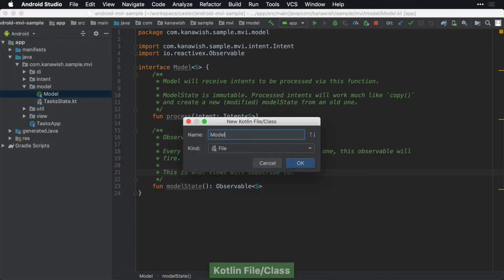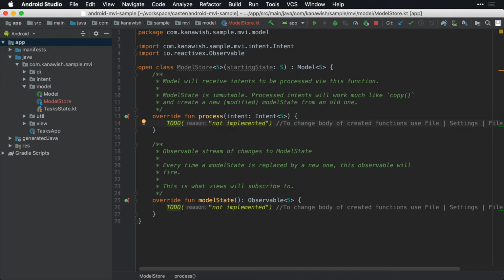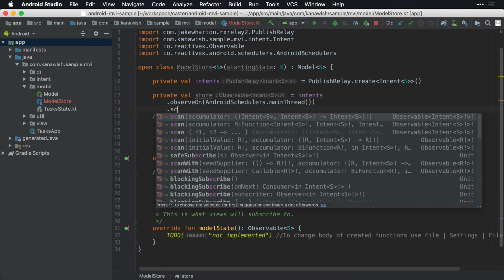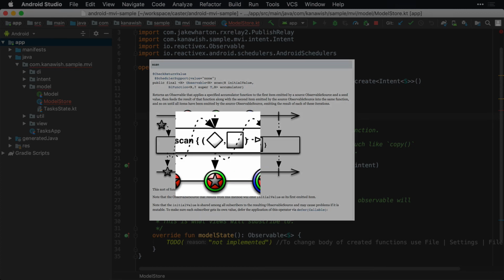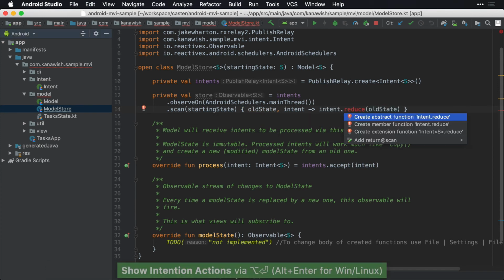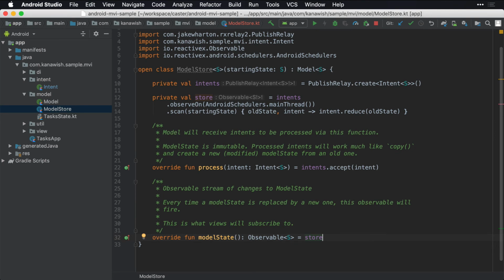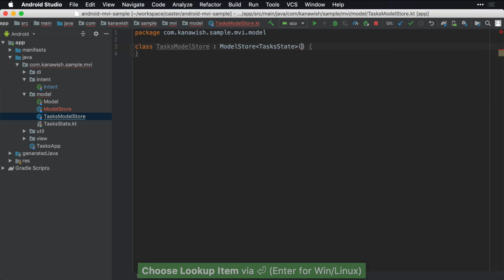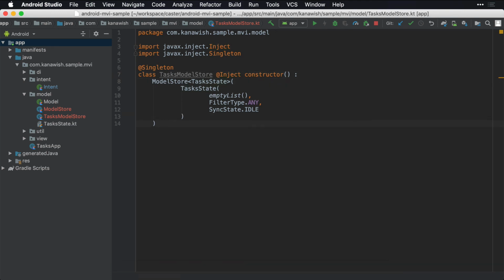Lesson 05: Models, Stores and Reducers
We defined a model interface, we now need to implement it. We'll cover the basic concepts Model stores. A model store is a thread-safe way to managing state in an MVI application. The concept is borrowed from state container libraries like Flux and Redux. We will see how to use RxJava to build our own ModelState Store.